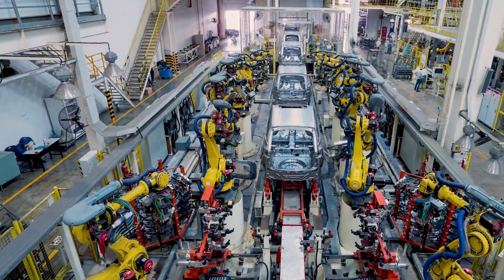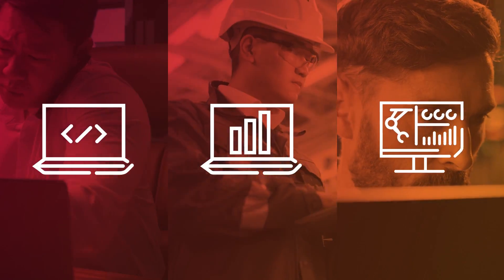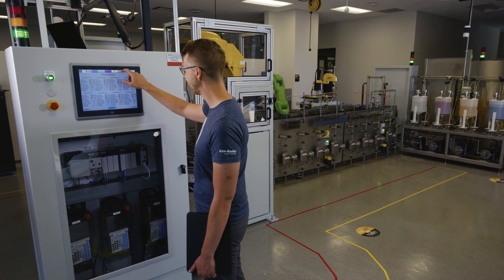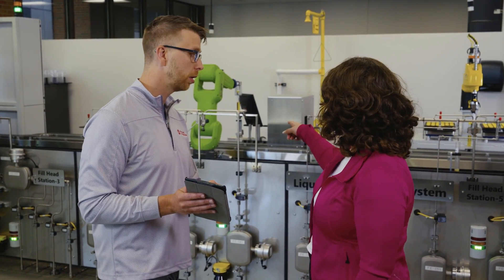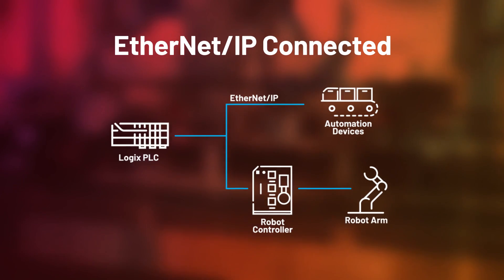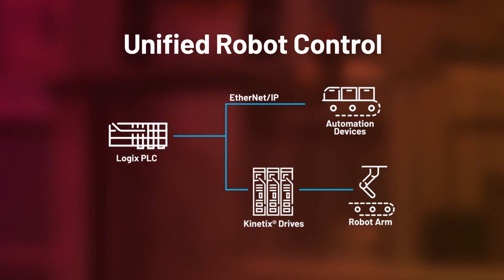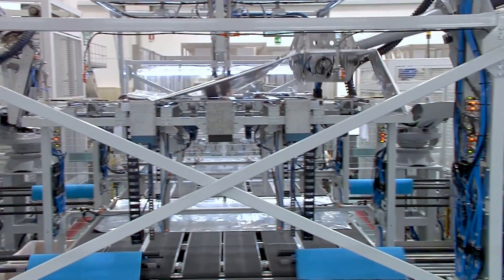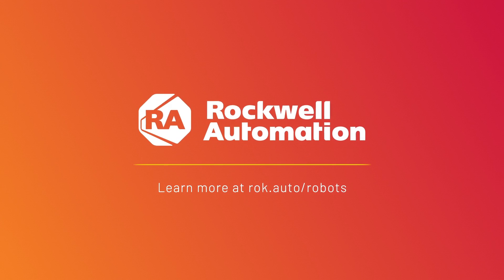Integrated Robot Solutions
Robots can now be smarter and more connected to deliver the next generation of manufacturing excellence. By using Rockwell Automation technology at their core, integrated robots can help you work faster, accelerate deployments and create systems that deliver more value.